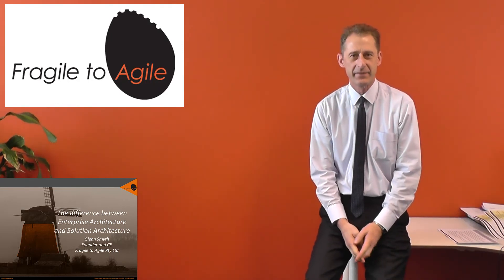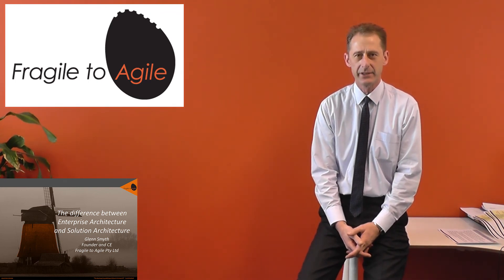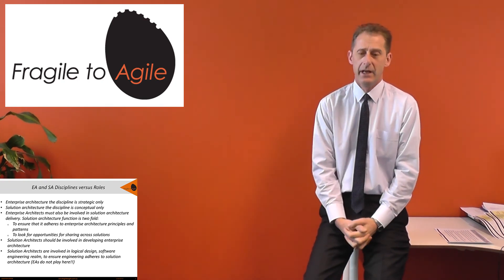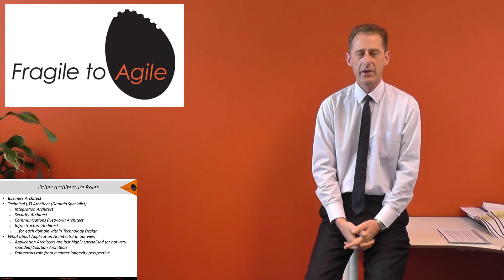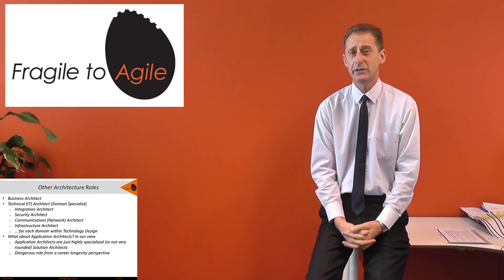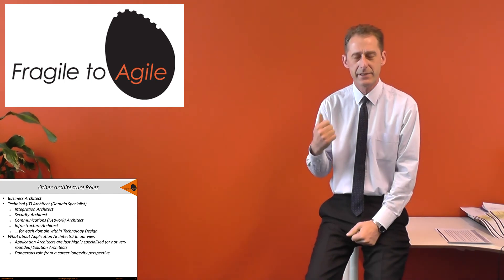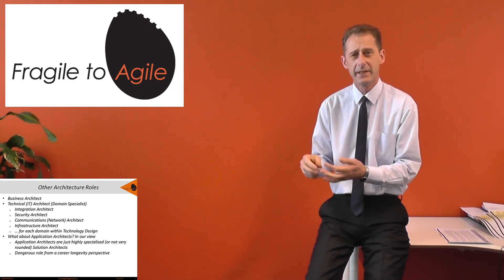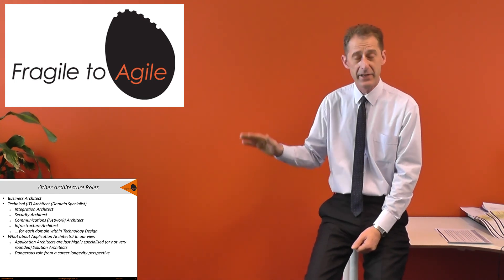The difference between Enterprise Architecture and Solution Architecture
What’s the difference between Enterprise Architecture and Solution Architecture — really?

In this video, Glenn Smyth, Founder and CEO of Fragile to Agile, uses clear metaphors (think town planning vs building design) to explain how EA and SA differ — and how they work together. Using the Fragile to Agile Integrated Architecture Framework, Glenn breaks down where the responsibilities start, stop, and overlap for both disciplines.

You’ll learn:
• Why Enterprise Architecture is strategic — and shapes the overall vision
• Why Solution Architecture focuses on designing individual projects within that vision
• How both roles contribute to consistency, alignment, and real delivery
• Where business architects, integration architects, and other specialists fit in

If you're an architect, CIO, program lead, or just trying to make sense of job titles — this is the video for you.